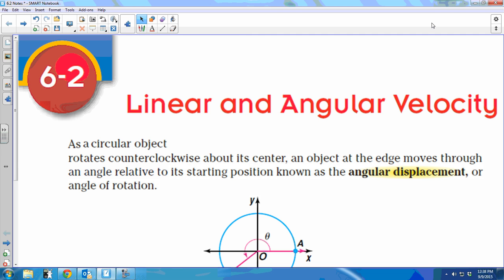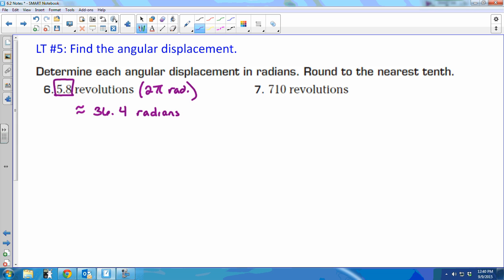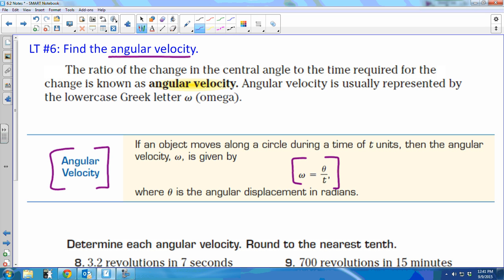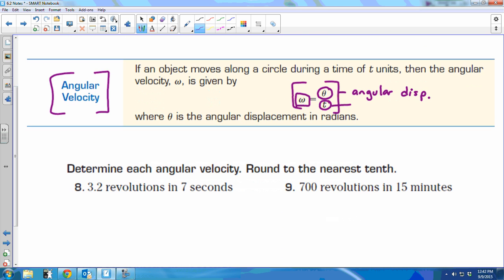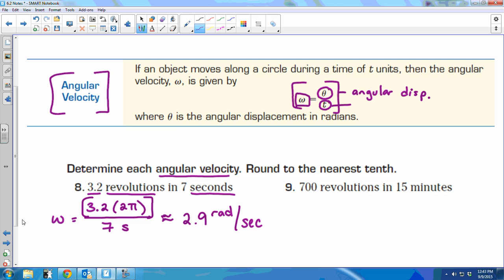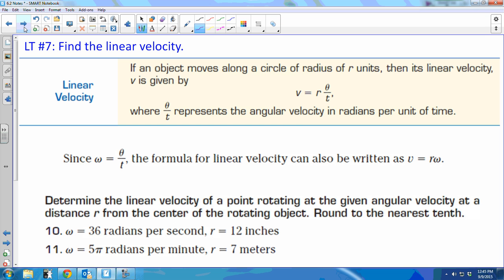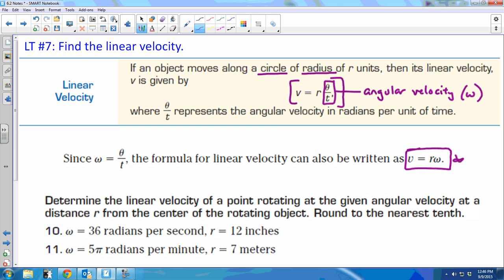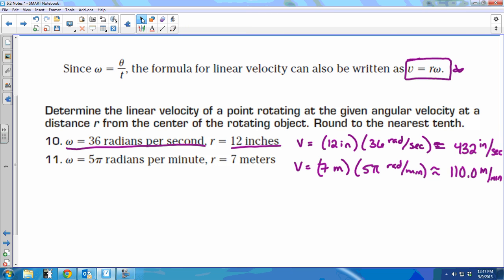Unit 2 LT 5-7